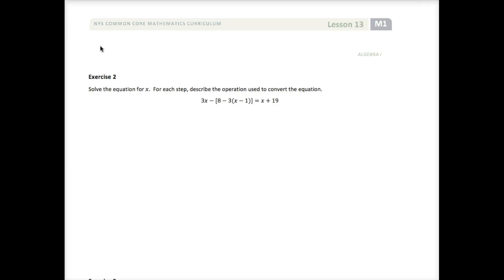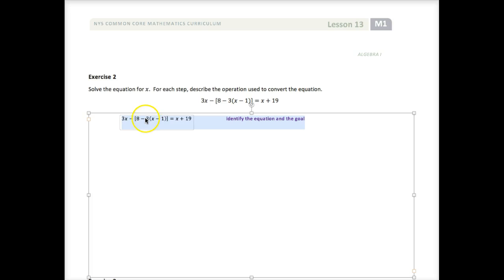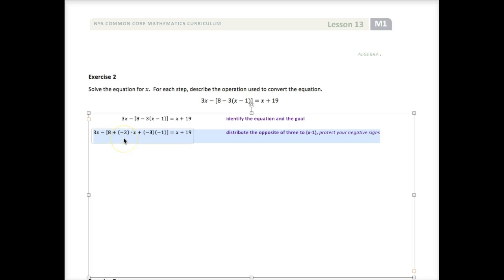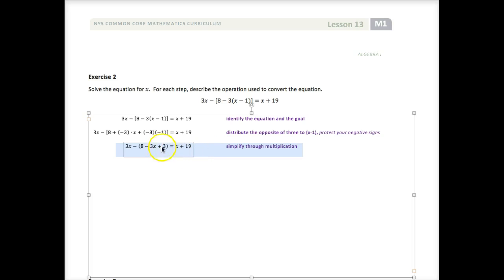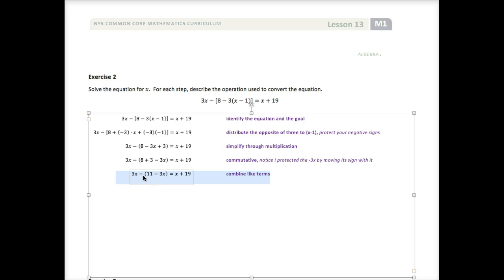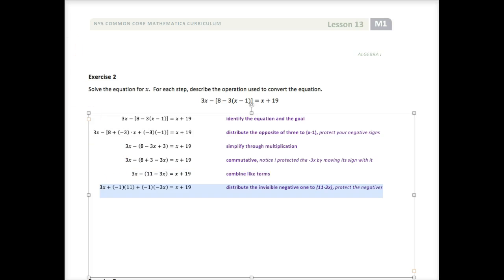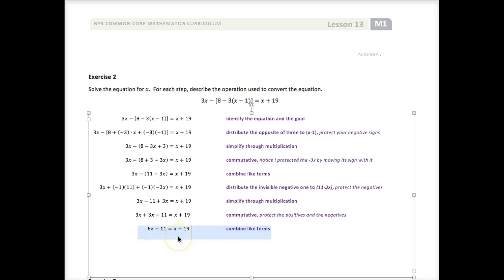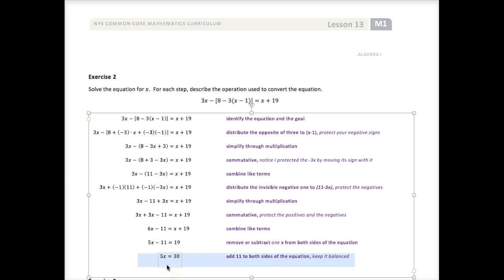M1 Lesson 13 Ex 2